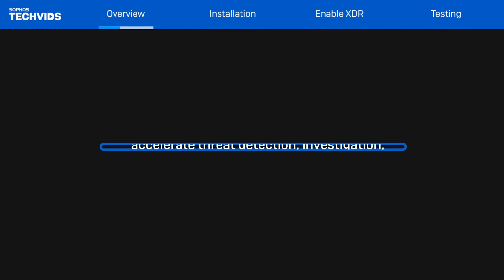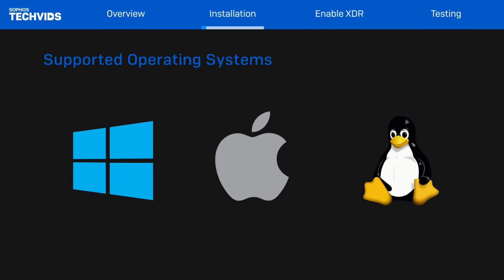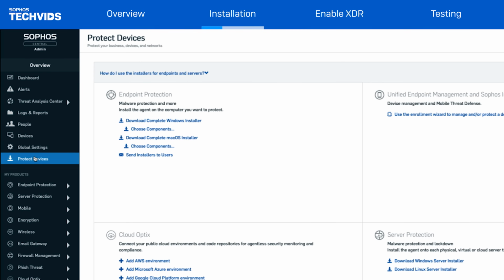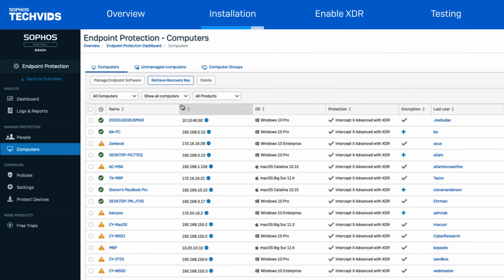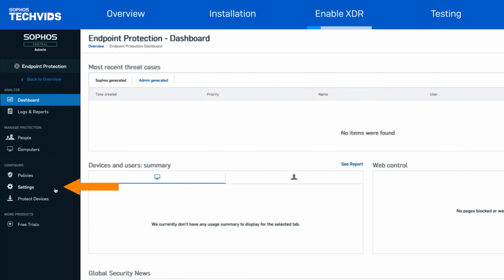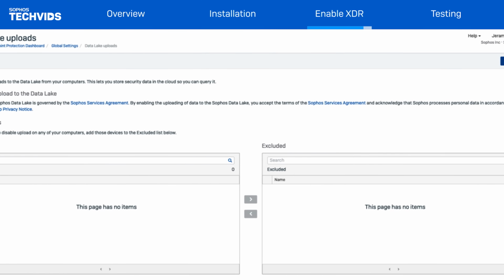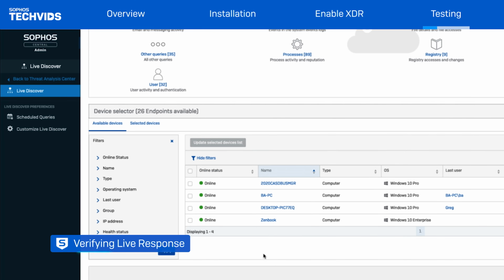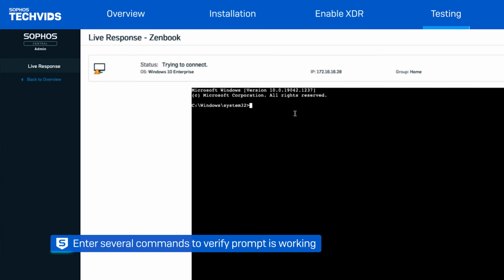Sophos XDR: Getting Started with XDR and Data Lake Hydration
Follow Jeramy Kopacko as they walk you through how to enable XDR in your Sophos Central dashboard to leverage the full capabilities. You’ll learn what additional settings and configuration items are required to start using queries, access live response, and hydrate your data lake. This is valuable for new and existing Sophos Central users to get the most insight out of their data.

Recommended Read - Getting Started with Sophos XDR and Data Lake Hydration

00:00 Overview
00:56 Installation
02:06 Enable XDR
02:53 Testing